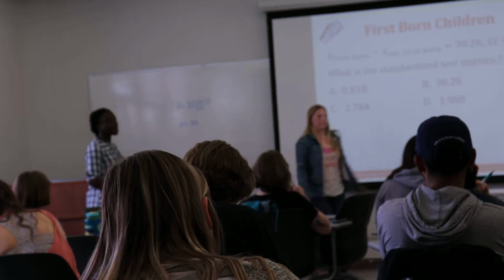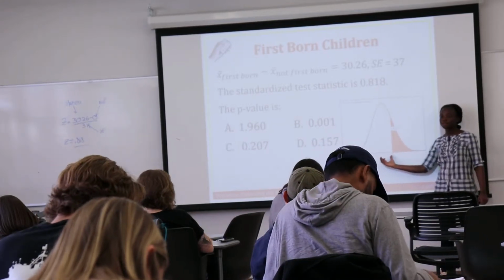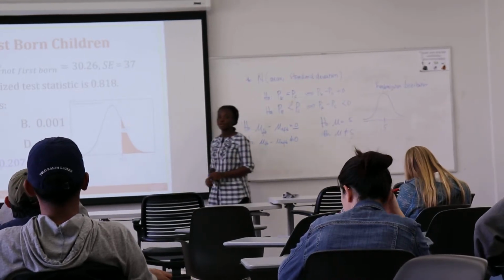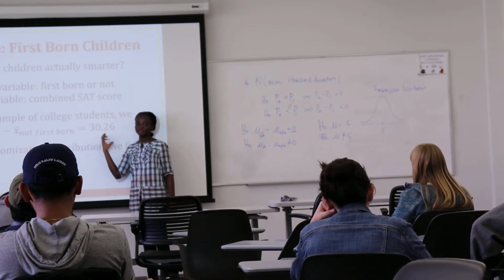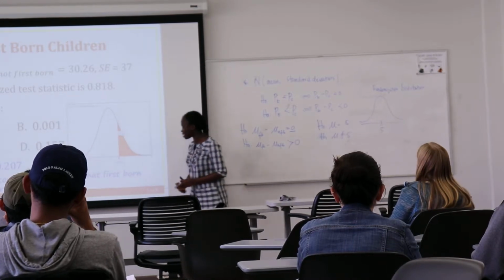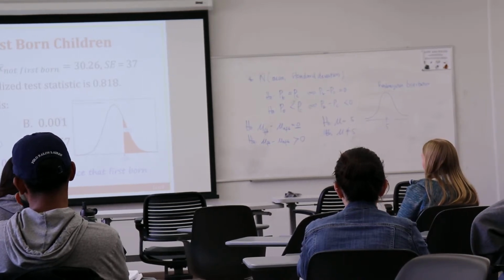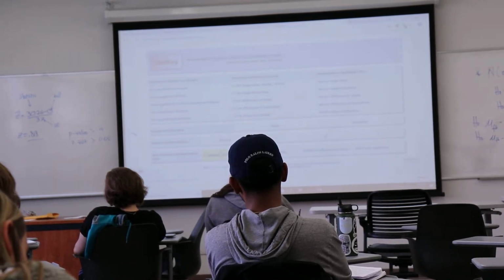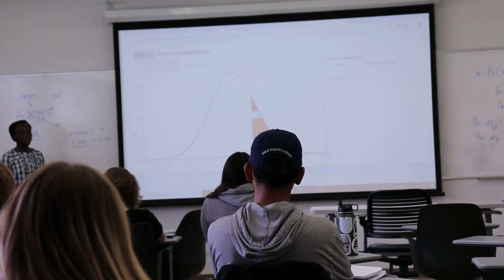Teaching by Bernice Asante 1